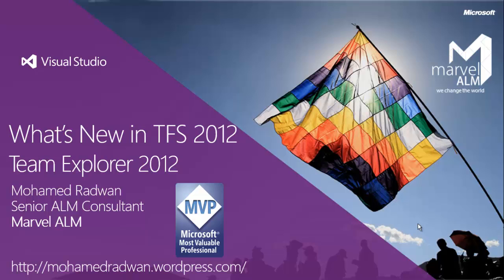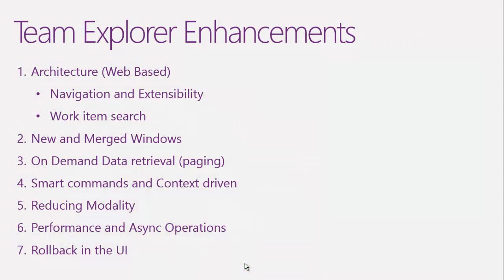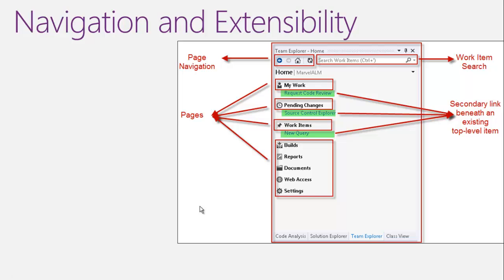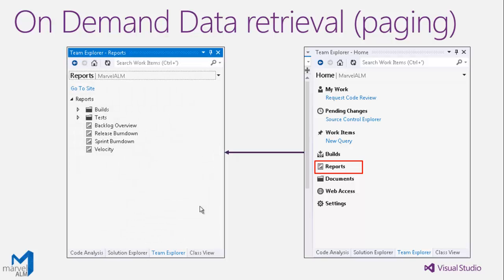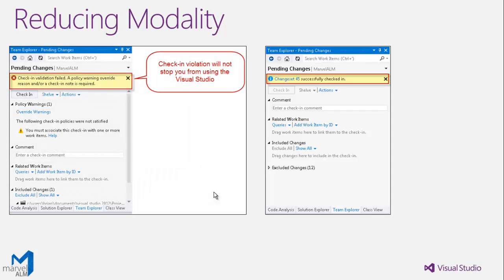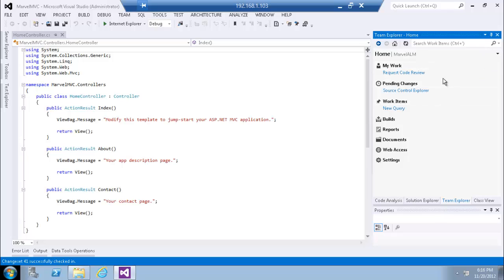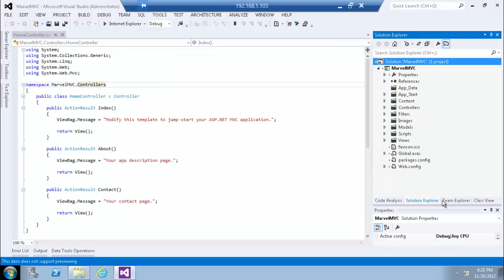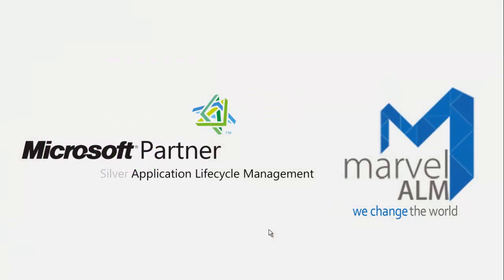Team Explorer 2012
Team Explorer, the Primary client for Team Foundation Server, it has a lot of enhancement and new features introduced in Team Foundation Server 2012